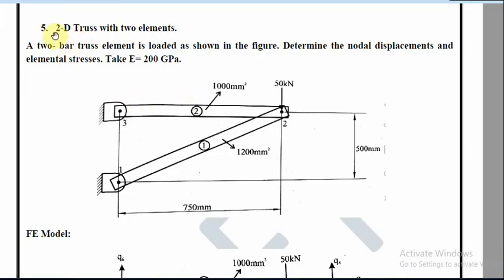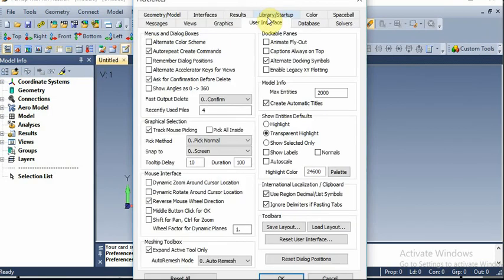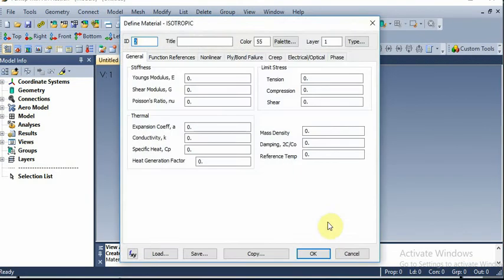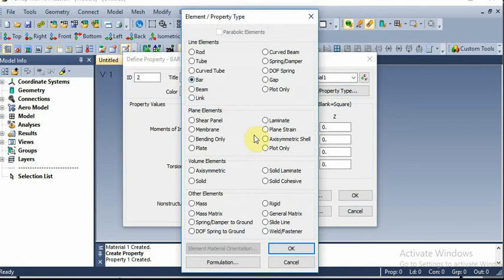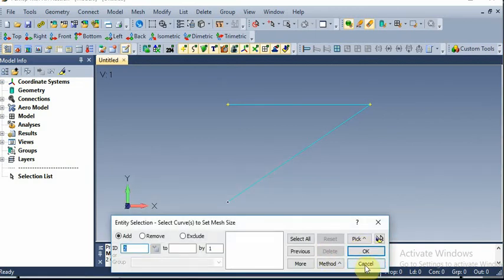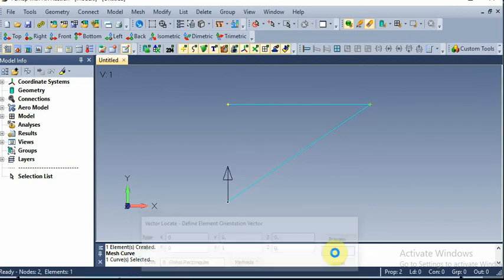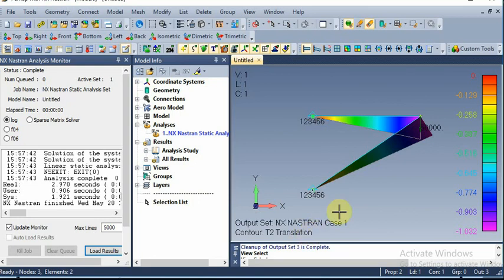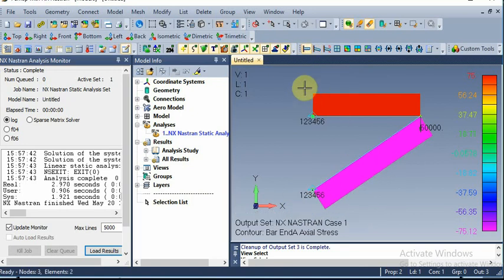2 D Truss with two elements FEMAP NX Nastran Part 5